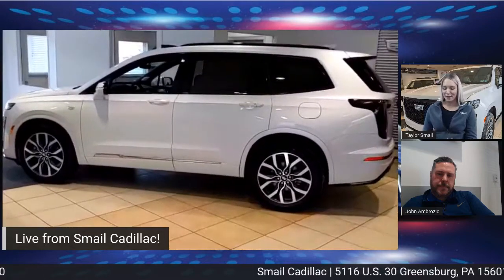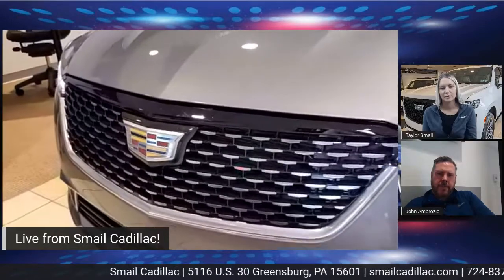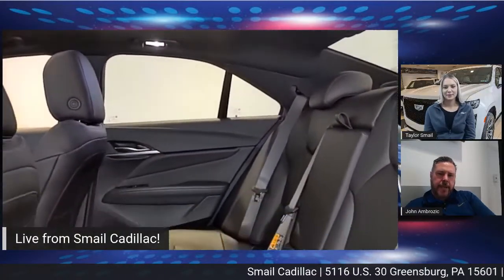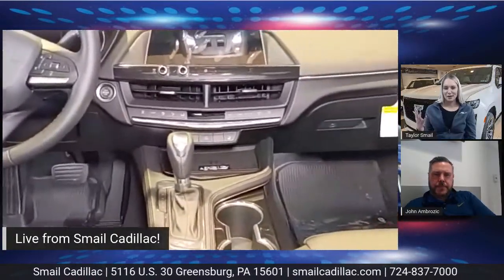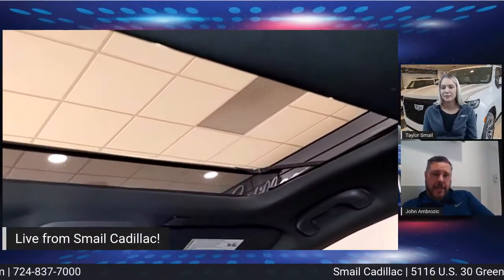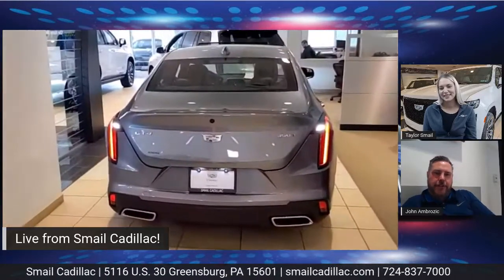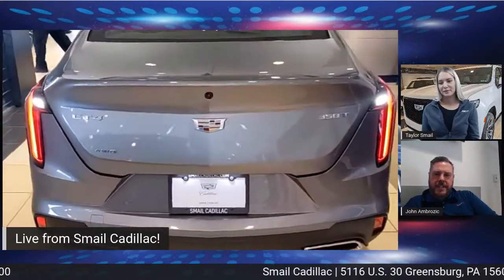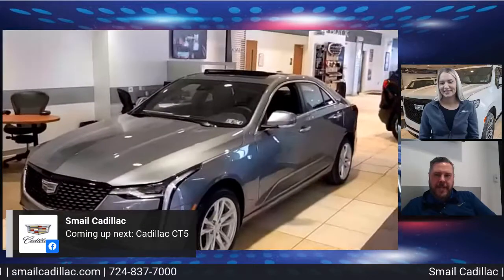2021 Cadillac CT4 Overview | Smail Cadillac Virtual Auto Show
Have a look at the 2021 Cadillac CT4 with our product specialist, John Ambrozic!